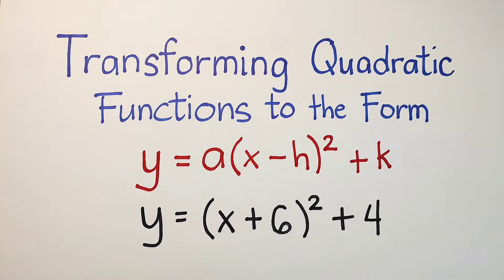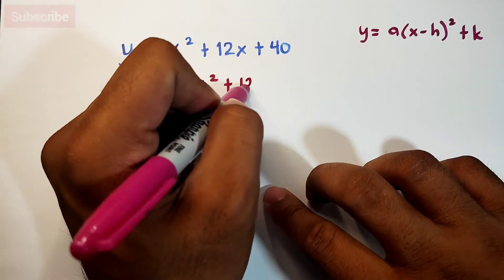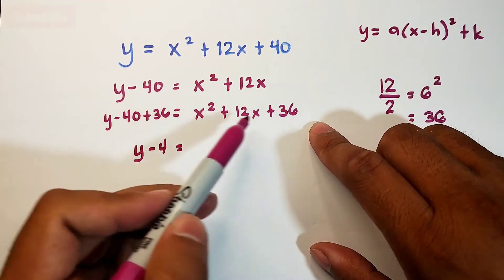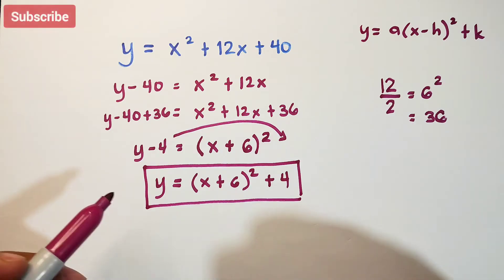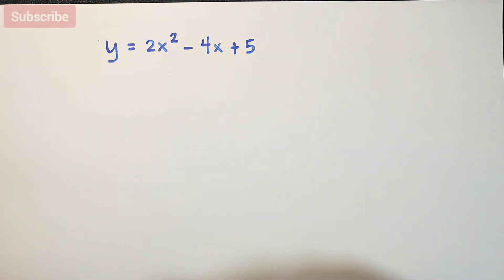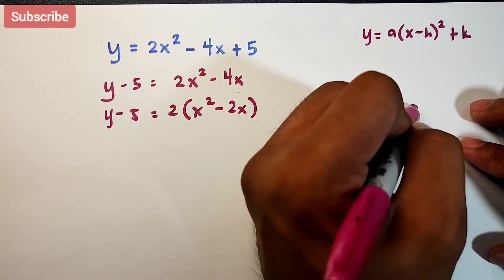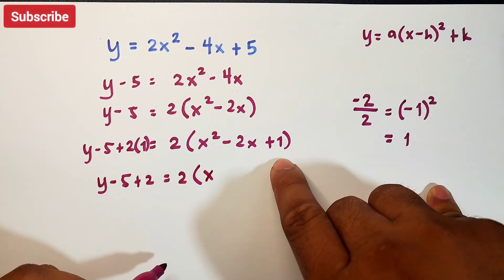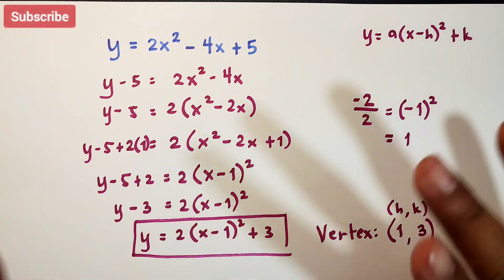Transforming Quadratic Function to Vertex Form y = a(x - h)² + k Grade 9 Math